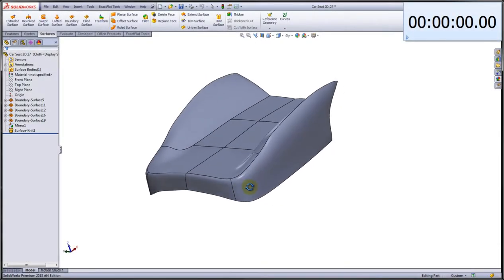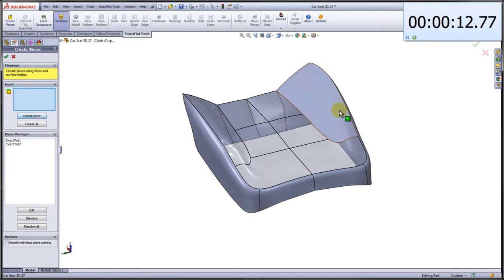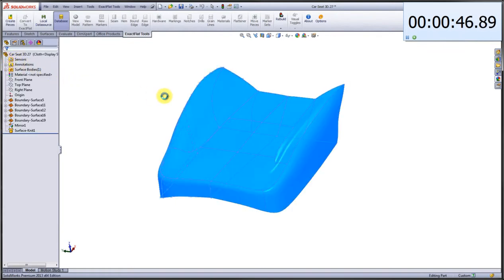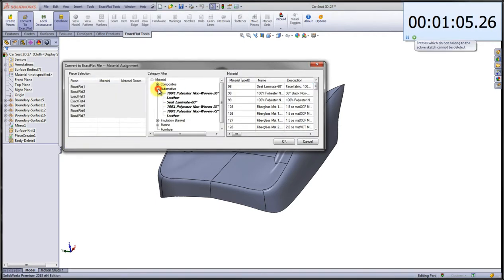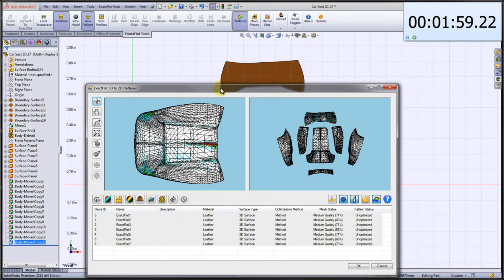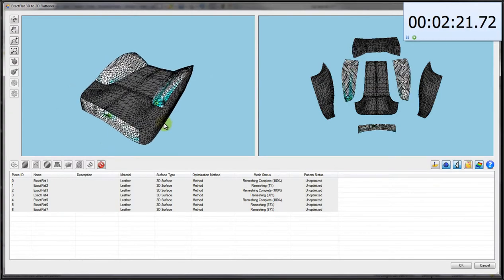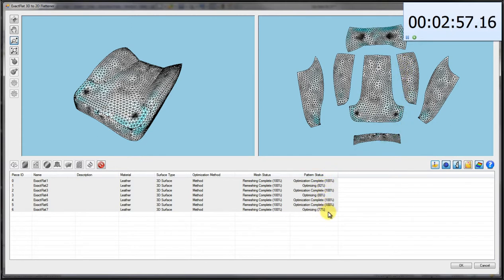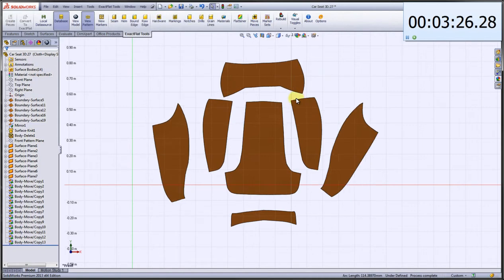Car Seat (Flattening)